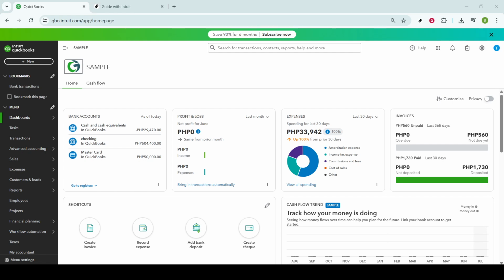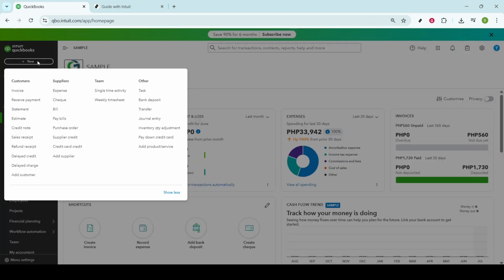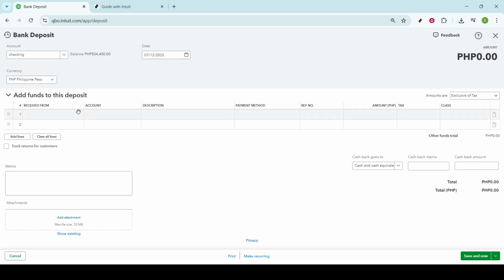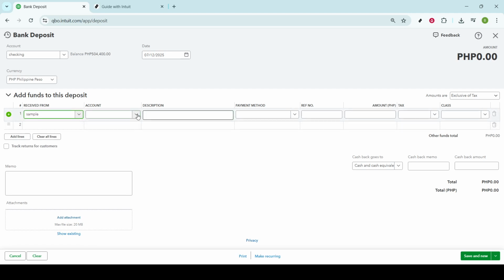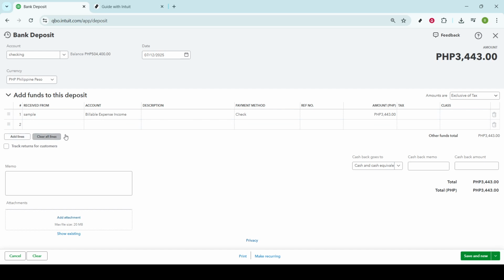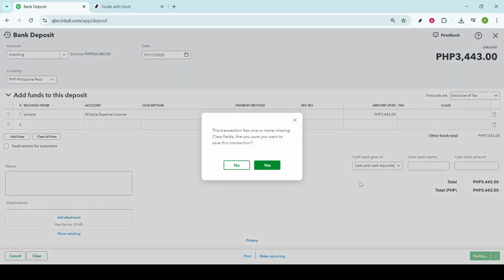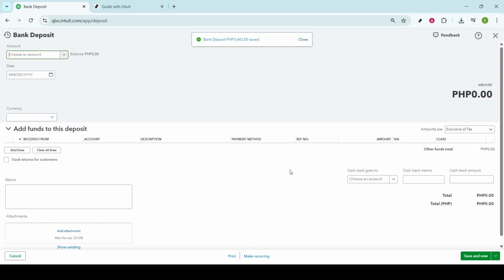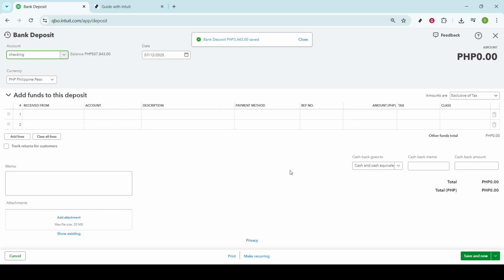How to Record Deposit in Quickbooks [2026 Full Guide]